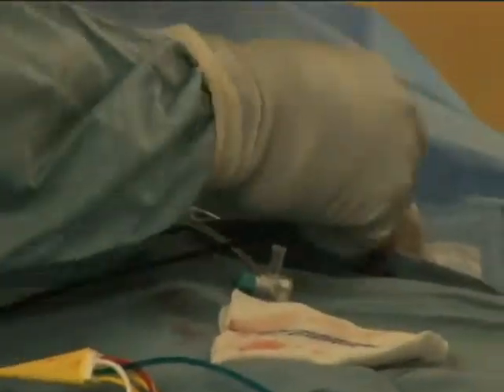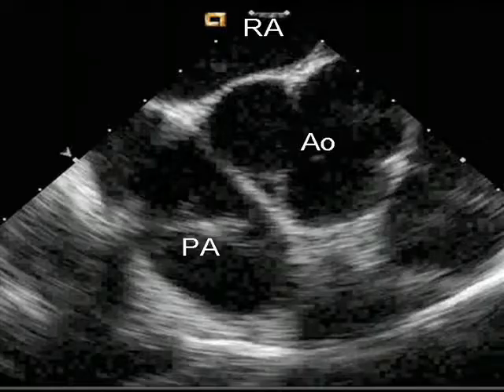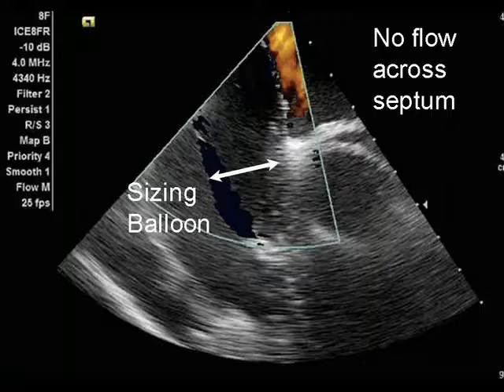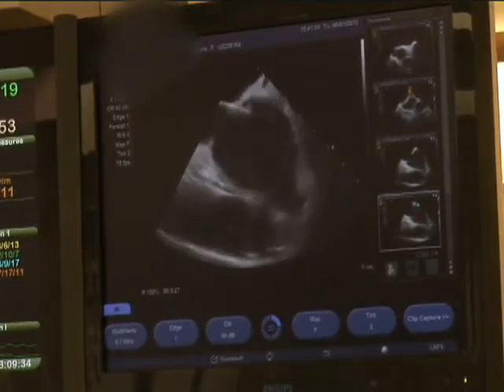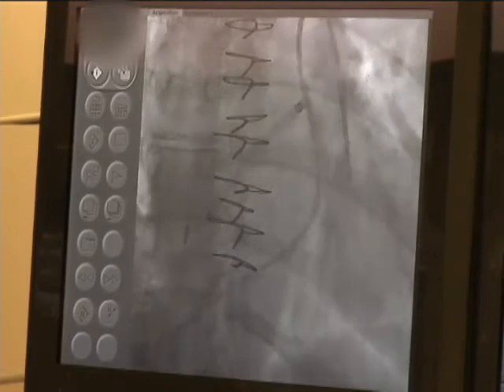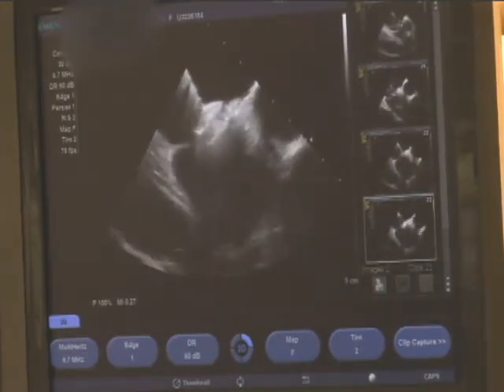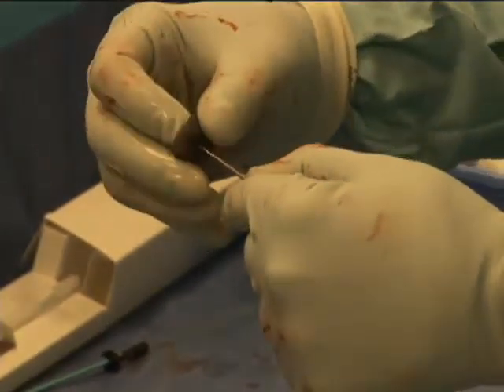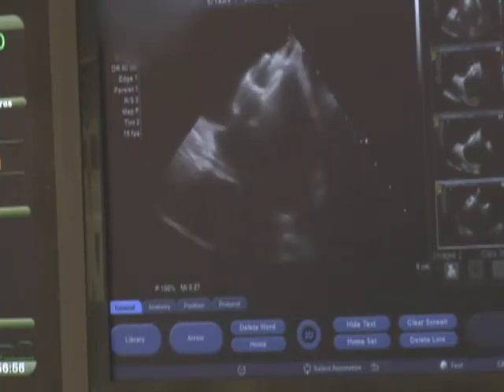Percutaneous Closure of Atrial Septal Defects and Patent Foramen Ovale